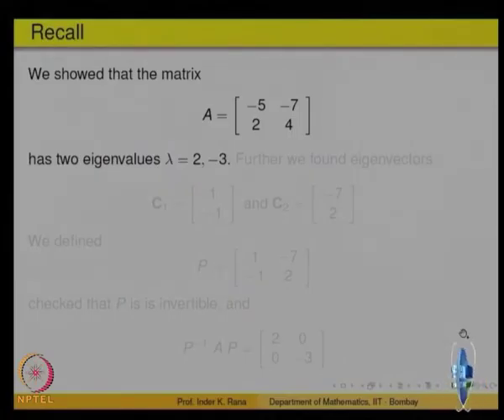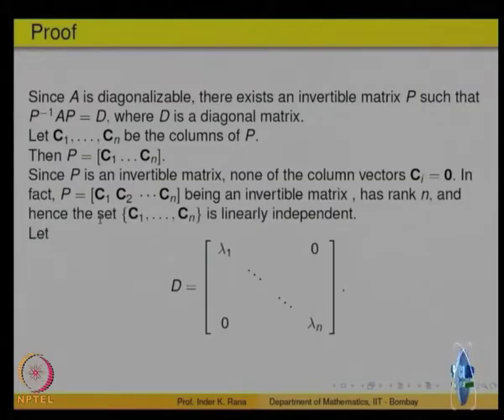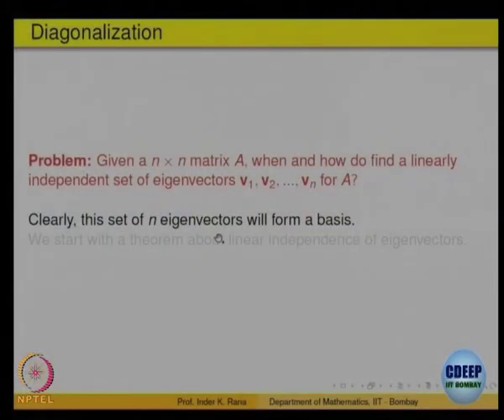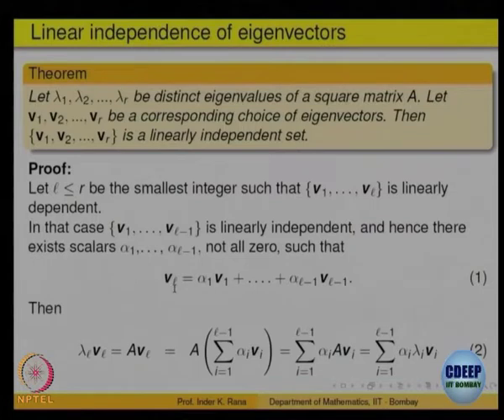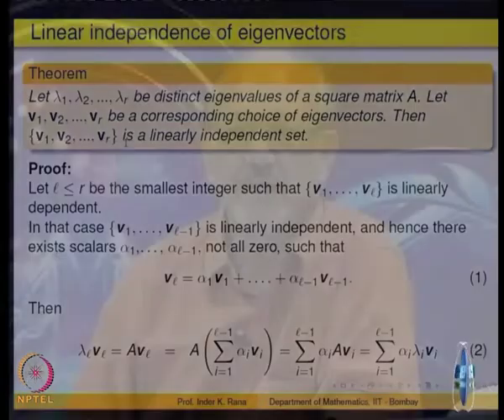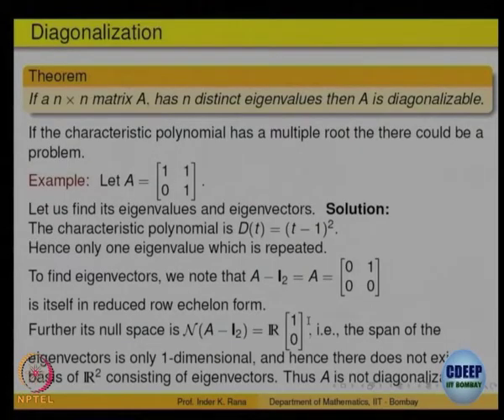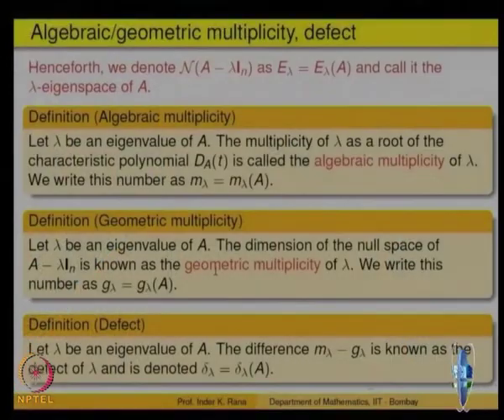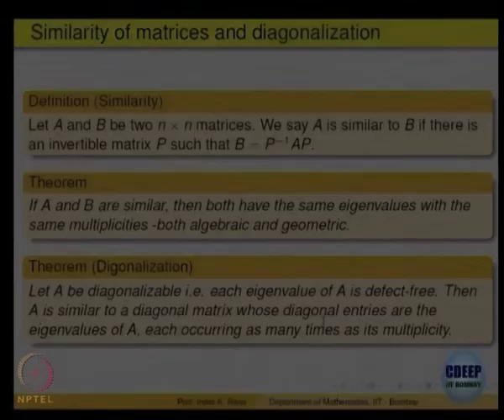Week 6-Lecture 31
Lecture 31 : Diagonalization and Real Symmetric Matrices I